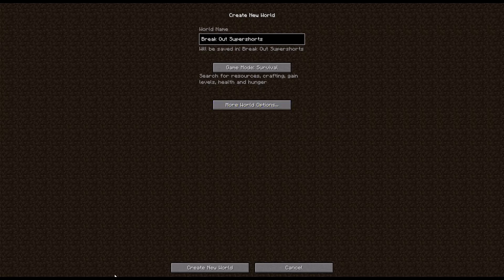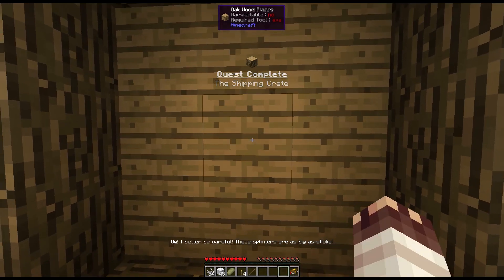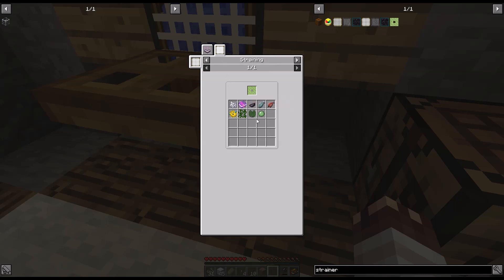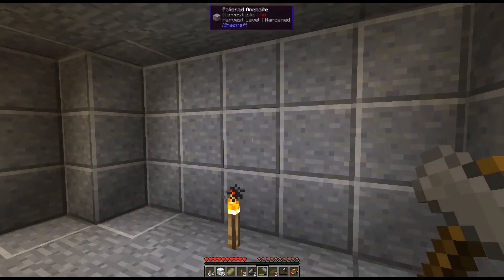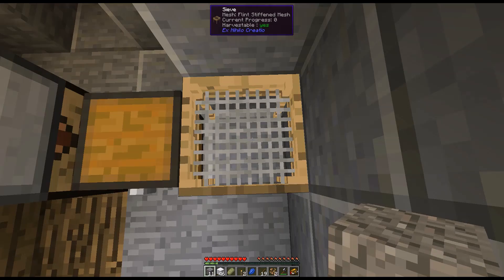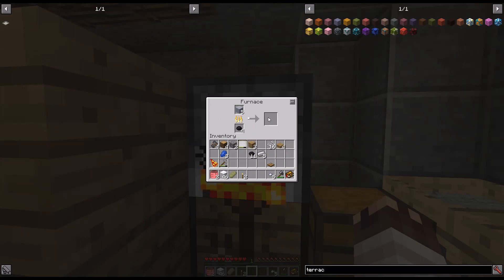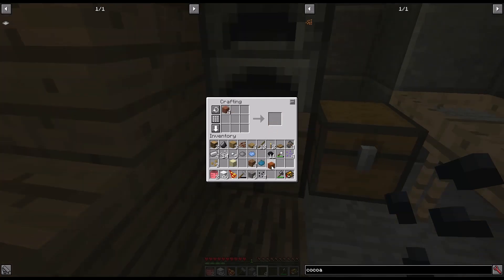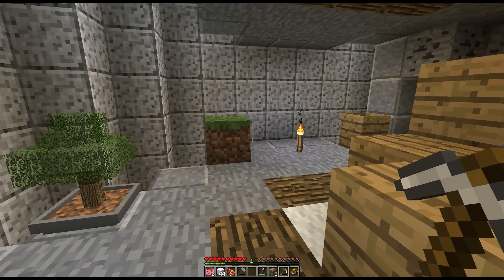Break Out Supershorts #1: Strainers, Sieves, and Bonsai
In this first episode, I obtain strainers of several kinds, start sieving all sorts of blocks, do strange things with dirt, and get a bonsai pot to grow saplings better.

I jump on new ideas too fast. | Please excuse the poor audio quality for the first fifteen seconds of the video. Fed up with the slurrying quality of noise cancellation, I have switched to not cancelling noise but also decreasing my gain. I hope my voice is clearer and the noise is lesser.

This is Break Out, an expert modpack that's half-puzzle, half-progression.